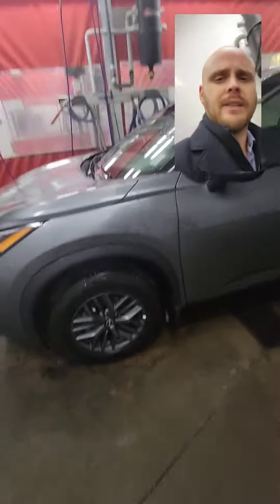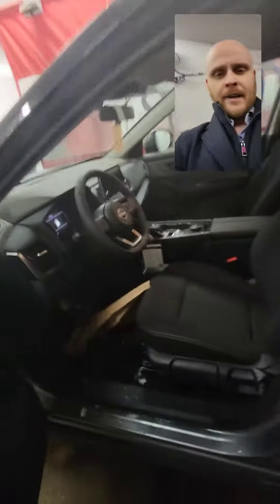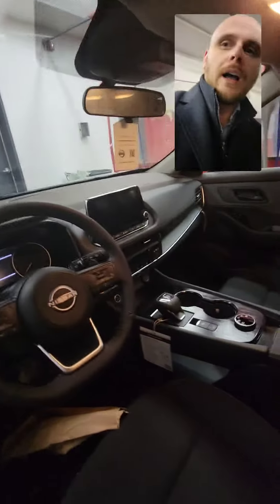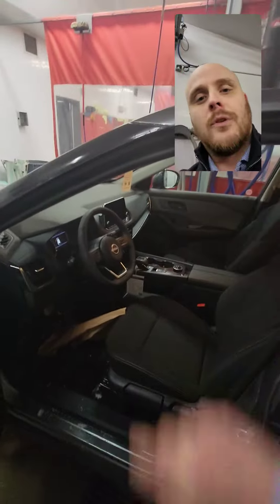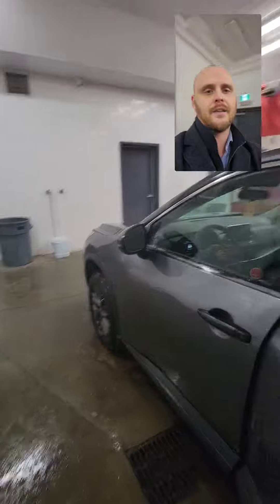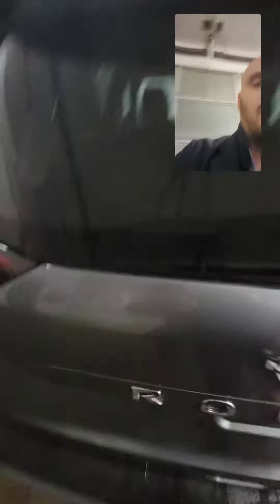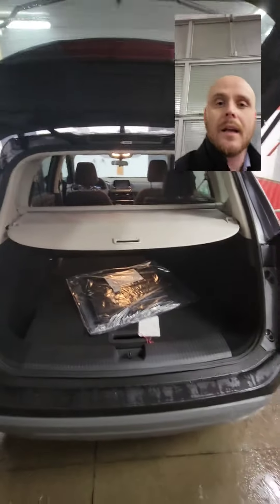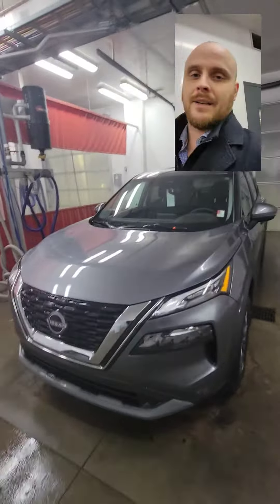Homero! Here is the 2023 Nissan Rogue AWD!! PERSONALIZED VIDEO FOR YOU!!